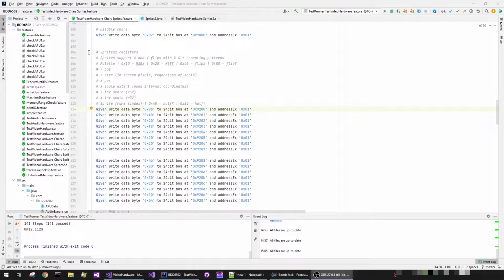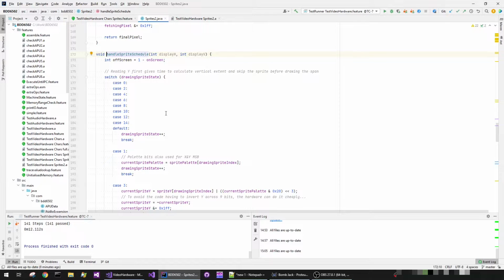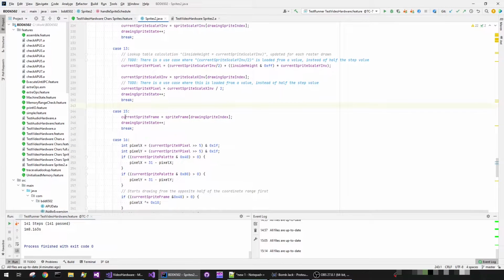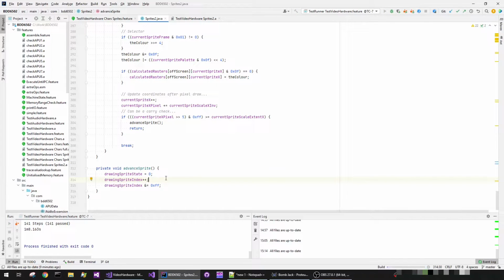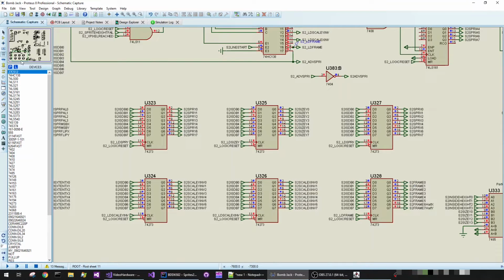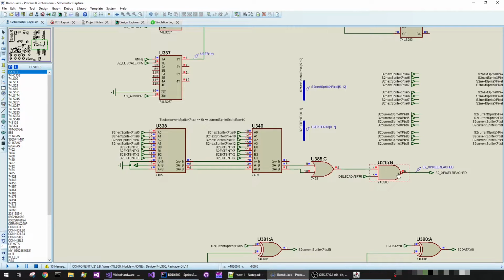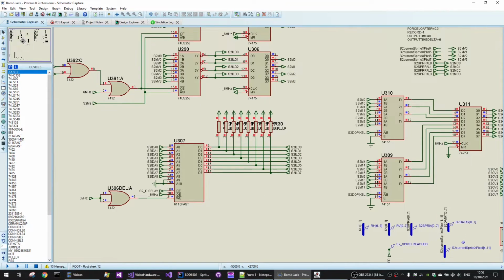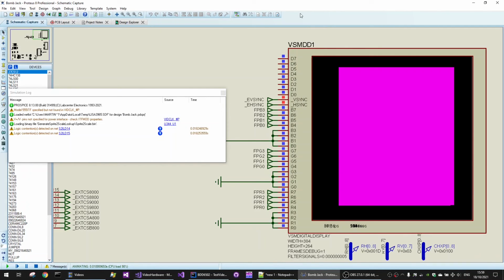Bomb Jack 18 Scaled sprites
This video walks through the process of prototyping scaled sprites in emulation followed by implementation using TTL.